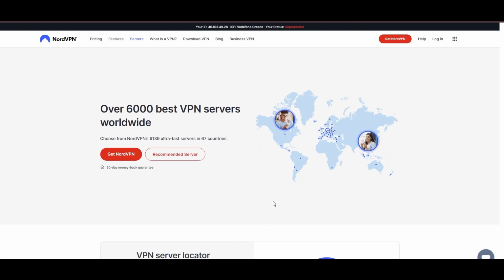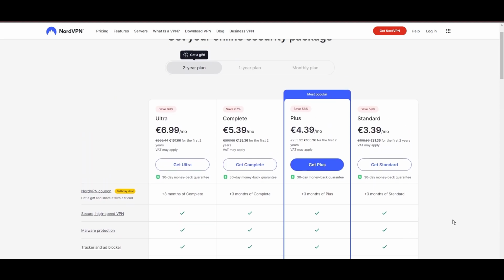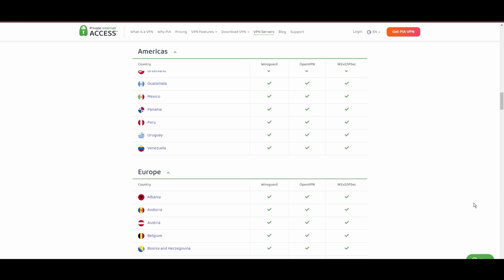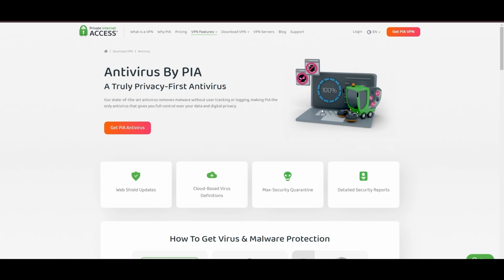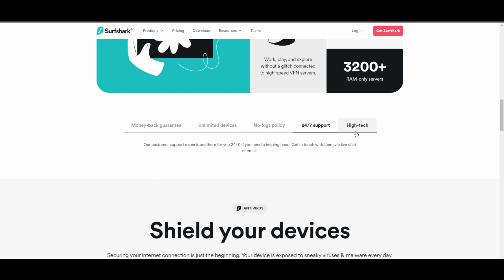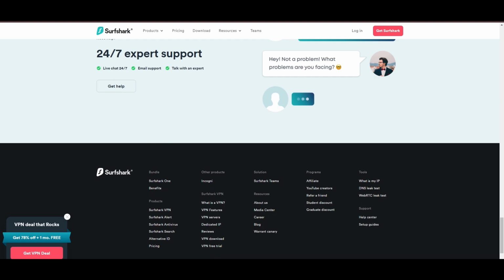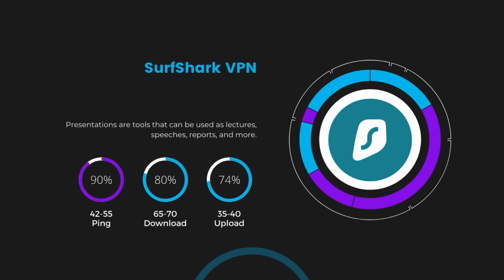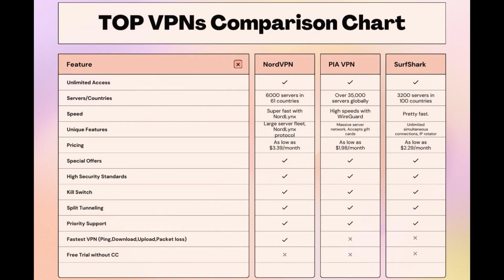Best VPNs for Free Internet - Top Budget Picks for 2024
In this video, I cover the top VPNs for Free Internet and how to choose the best option for yourself based on your own requirements.

👉NordVPN is the best choice for Free Internet if you take into consideration all aspects of a VPN.

Finding the best VPN for Free Internet is crucial for ensuring your privacy and security online while also saving you money.
In this comprehensive guide, we'll explore the top three VPNs tailored specifically for Free Internet, offering unbeatable value and peace of mind.

Leading the pack is NordVPN, widely acclaimed as the best VPN for Free Internet and for good reason.

Next up is Private Internet Access (PIA) VPN, another top contender for the title of best VPN for Free Internet. PIA VPN boasts an extensive server network of over 35,000 servers worldwide, ensuring optimal performance and security.

Rounding out our list is Surfshark, a budget-friendly VPN solution perfect for Free Internet.